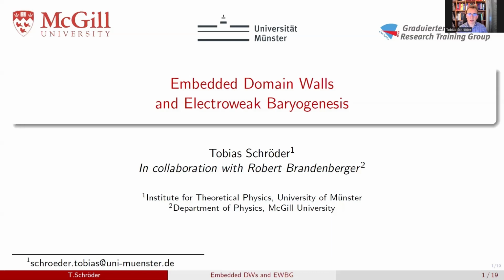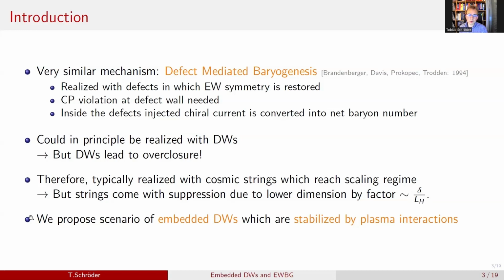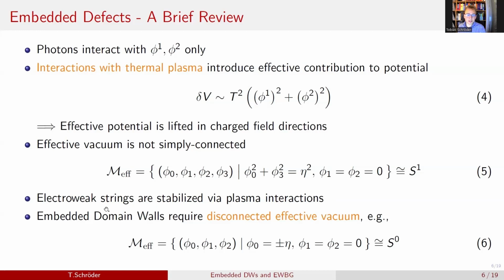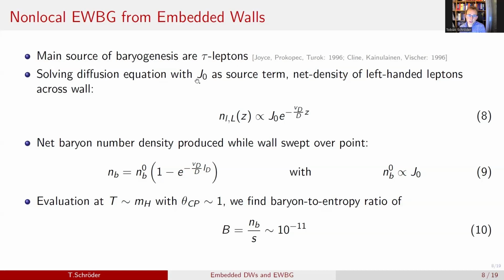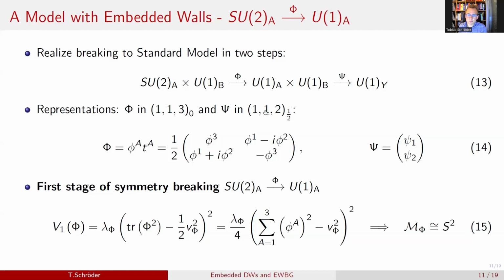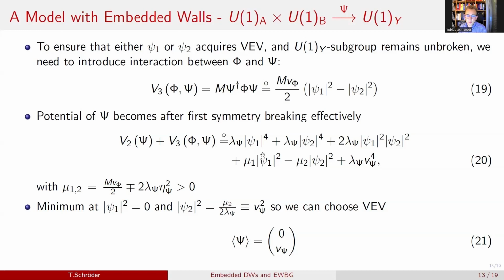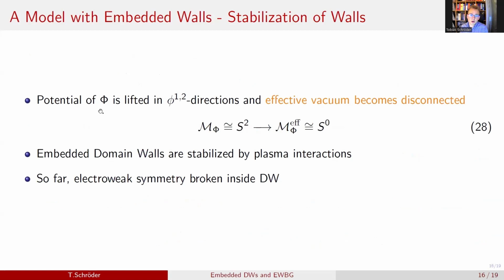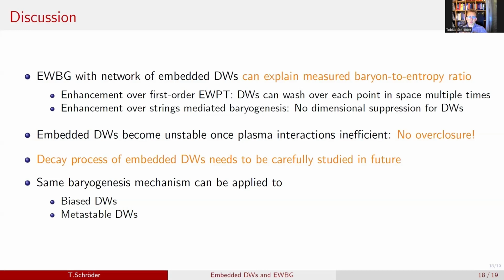[2404.13035] Embedded domain walls and electroweak baryogenesis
Title:
Embedded domain walls and electroweak baryogenesis

(1) McGill University, Department of Physics, Montréal, Canada
(2) University of Münster, Institute for Theoretical Physics, Münster, Germany

Abstract:
Embedded walls are domain wall solutions which are unstable in the vacuum but stabilized in a plasma of the early Universe. We show how embedded walls in which the electroweak symmetry is restored can lead to an efficient scenario of electroweak baryogenesis. We construct an extension of the Standard Model of particle physics in which embedded walls exist and are stabilized in an electromagnetic plasma.